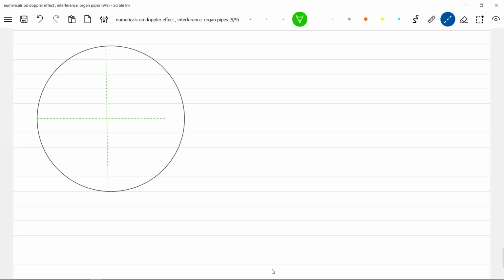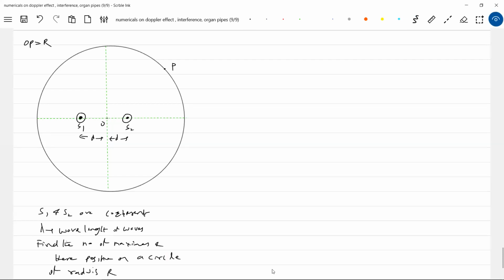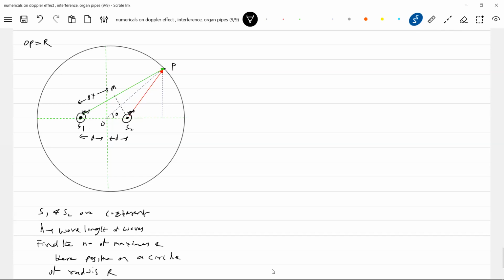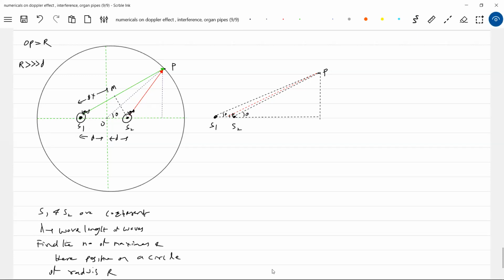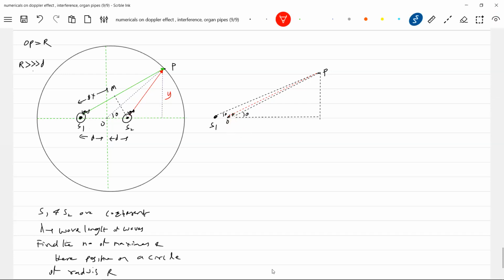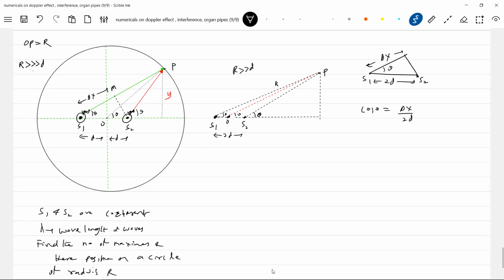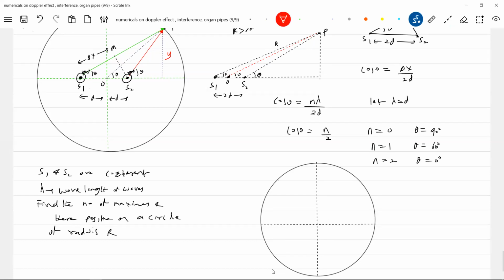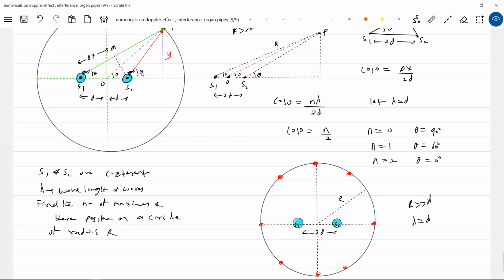10) Physics |Two sound sources are at center of circle with distance D apart, no of maxima on circle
Interference of sound waves class 11 Physics | Two coherent sound sources are kept at the center of a circle with a distance D apart, no of maxima along the circumference of a circle physicsnumericalshelp sridharsirphysics jeeadvancedphysics iitjeephysics jeeadvanced Thanx for watching this video😊 . Experience--20yrs ; Mentored below 100 and 1000 JEE Advanced Ranks.